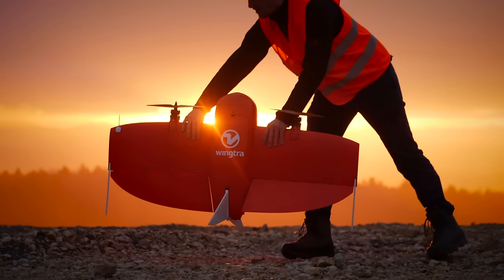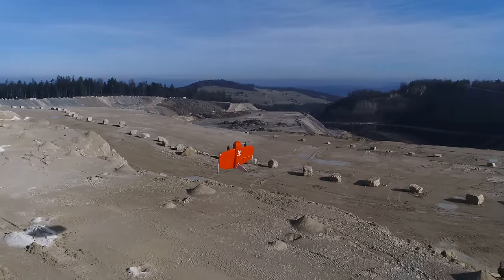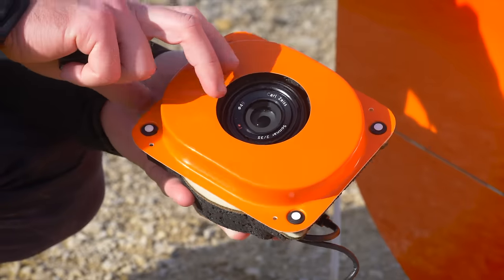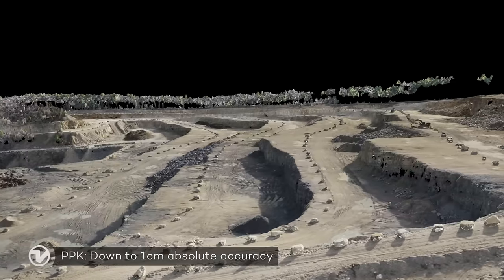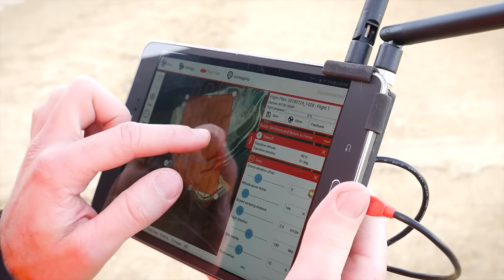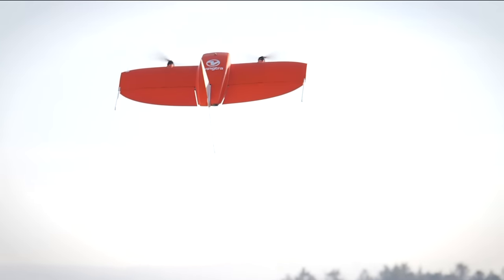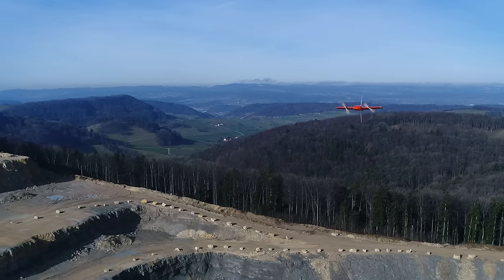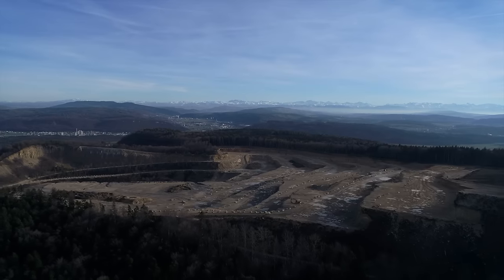WingtraOne PPK surveying drone for high accuracy surveys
Meet the WingtraOne VTOL drone. The safest and most accurate vertical take-off and landing (VTOL) drone for mapping and surveying.

WingtraOne combines vertical takeoff and landing with long-range flights. The vertical landings on spot allow you to operate the WingtraOne everywhere, even in confined spaces and on rocky grounds. In combination with the efficiency and forward flight of a fixed-wing drone, you now can accomplish large surveying flight missions that you weren't able to do up until today.

WingtraOne carries the best-in-class mapping cameras for your work. They can be swapped in no time on the field. With the Sony RX1RII Wingtra offers a 42 megapixel full-frame camera with an ultra low distortion lens that enables the unprecedented combination of image resolution and flight coverage. WingtraOne sets the new benchmark for surveying great accuracy. Eliminating ground control points from your workflow by activating the state-of-the-art PPK surveyors obtain a centimeter accuracy and superior reconstruction results.

Great features make planning easy and ensure mission success. WingtraOne increases operation safety. By the push of a button WingtraOne is fully autonomous from takeoff and landing. It keeps the operator in a safe distance at all times

After completing the survey WingtraOne gently touches the ground eliminating wear and tear. Don't worry about broken wings and damaged cameras through rough belly landings.

The WingtraOne is the trusted VTOL drone that exceeds the highest expectations of geospatial professionals around the world. It is designed to be integrated in every workflow. Start taking better decisions based on accurate aerial data with the WingtraOne today.

WingtraOne data outcomes are compatible with major photogrammetry software such as Pix4DMapper, 3DR Site Scan, DroneDeploy, Delair Aerial Intelligence, Bentley, Propeller, SimActive Correlator3D, Agisoft Metashape and many more.

Latest tests in the USA and Switzerland prove that the VTOL drone WingtraOne can achieve 1 cm (0.4 in) absolute accuracy.

Wingtra develops, produces and commercializes professional surveying drones that carry the best in class sensors for survey-grade aerial data collection. The technologically superior VTOL drone is used by geospatial professionals in applications that range from surveying and mining to construction and wildlife monitoring.

Wingtra was founded in 2016 as a spin-off from Prof. Dr. Roland Siegwart’s Autonomous Systems Lab, at ETH Zurich in Switzerland.